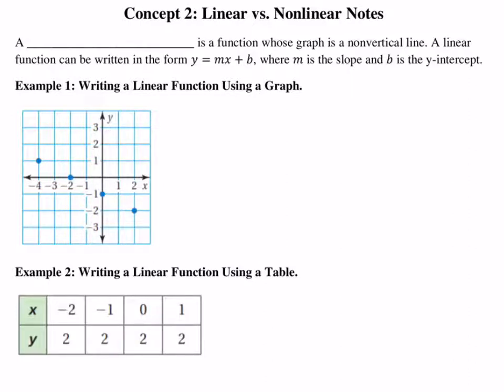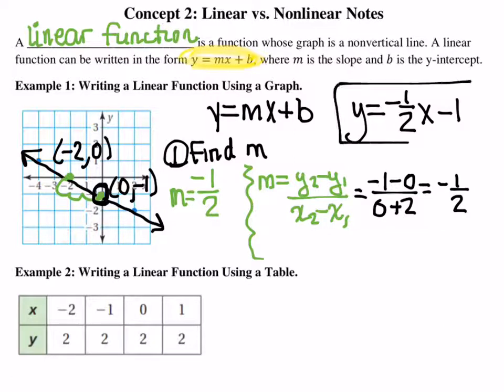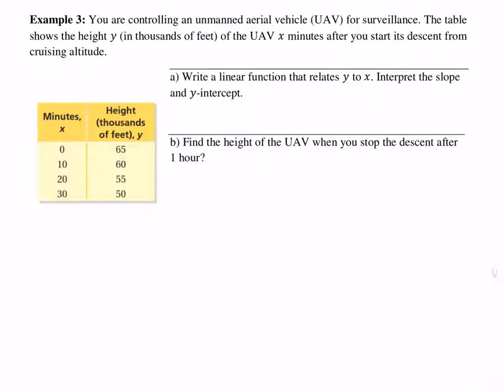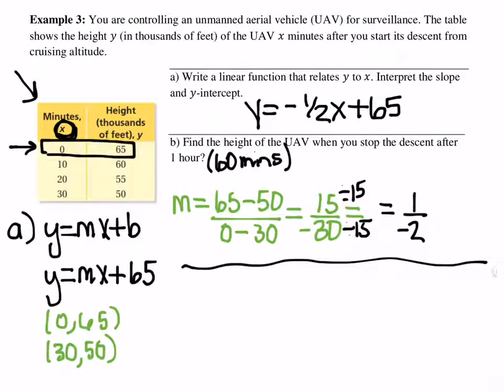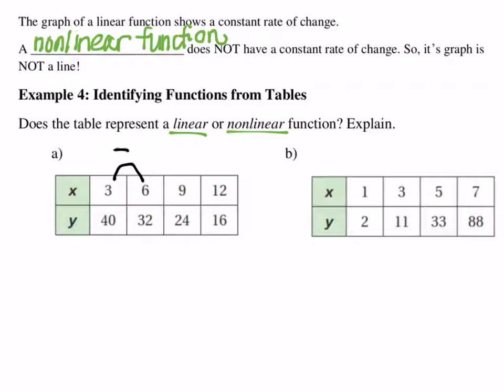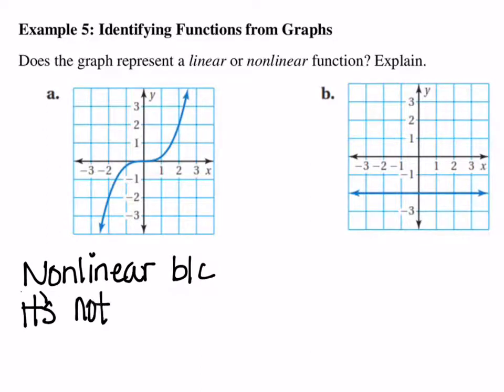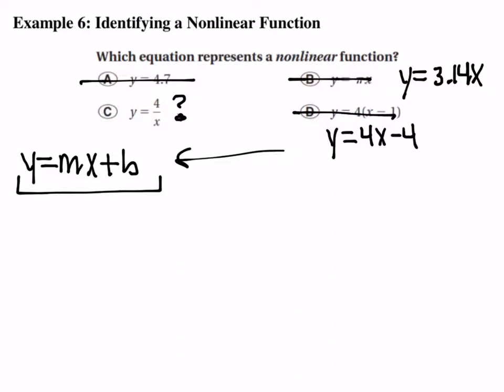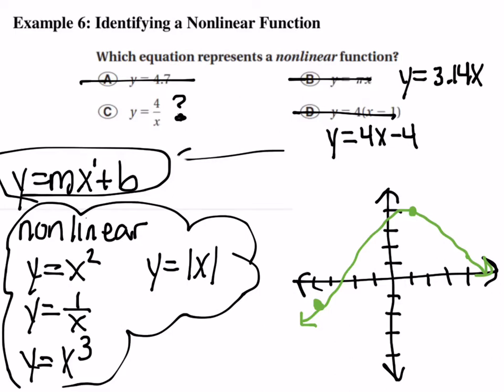Linear vs. Nonlinear Functions